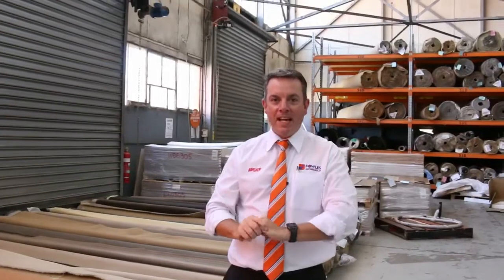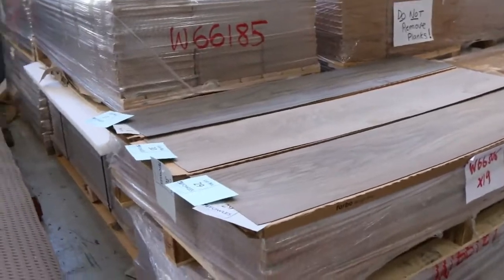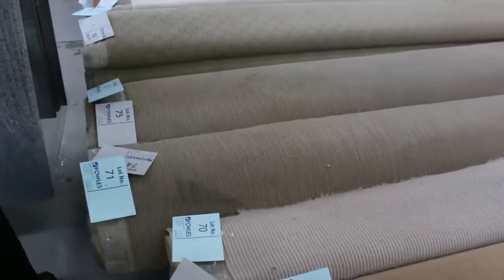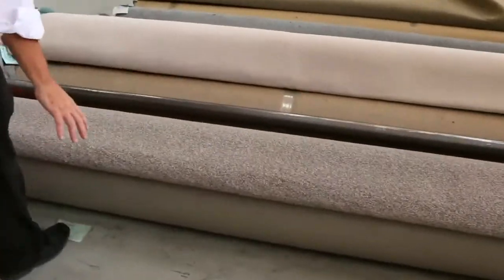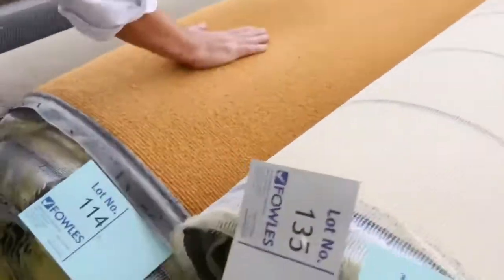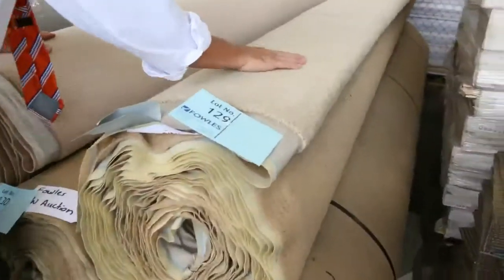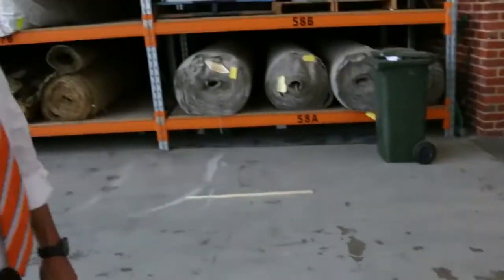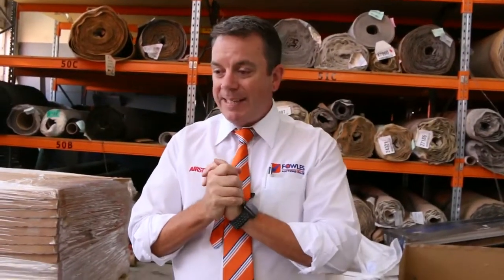Carpet Auction 14th March 2018